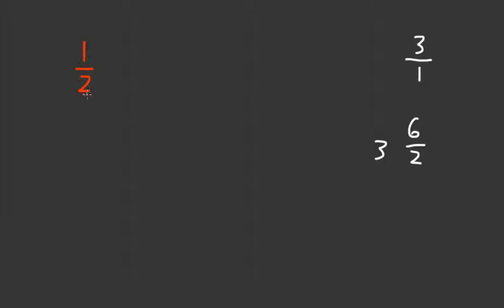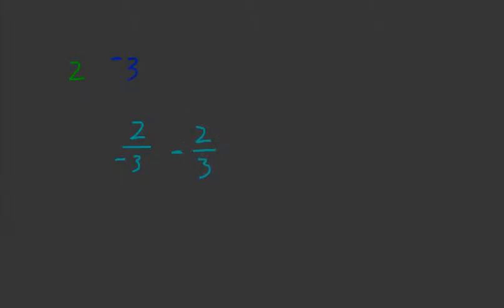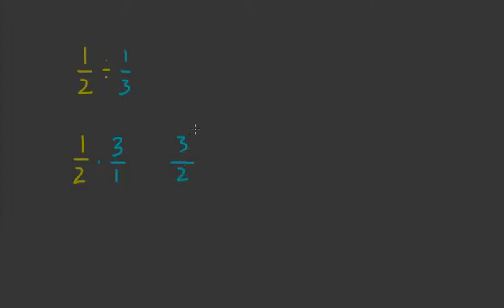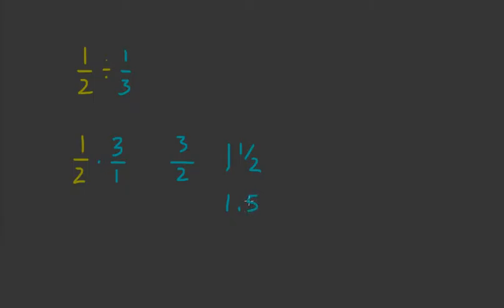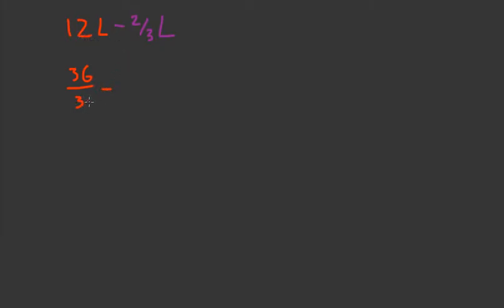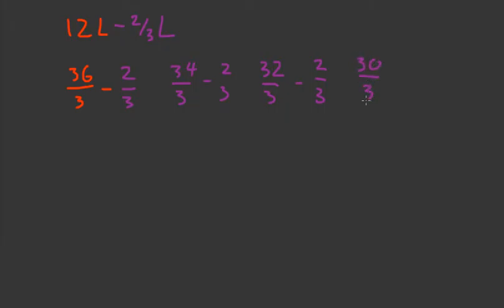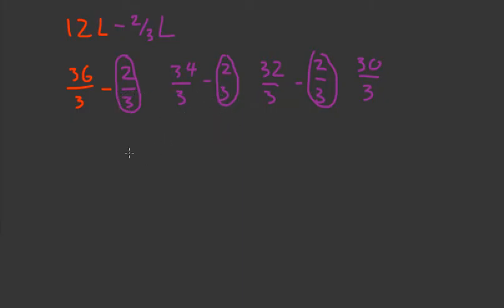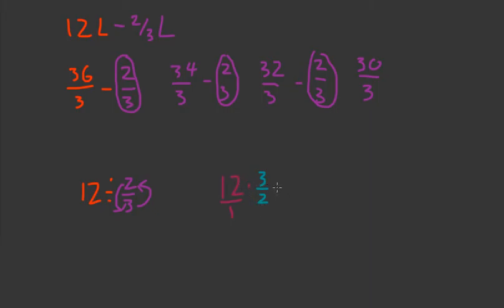Reciprocals and Dividing With Fractions